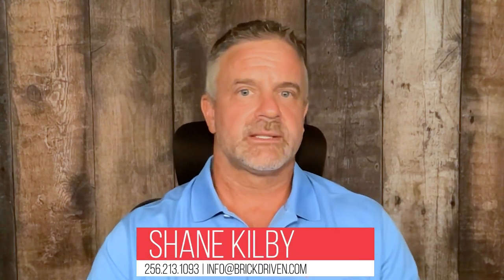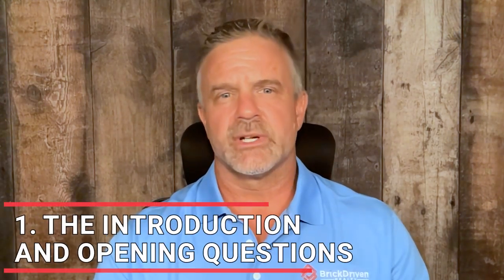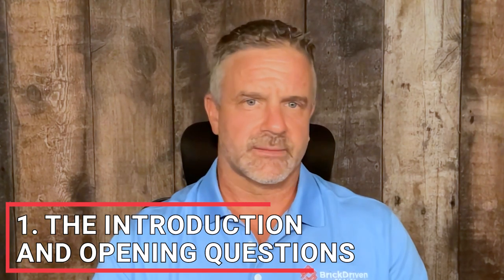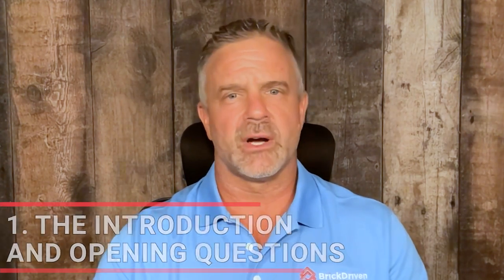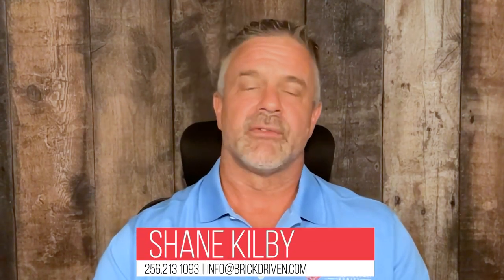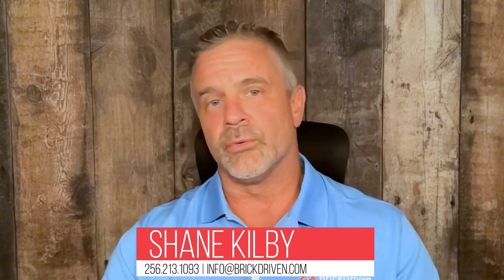Master the Art of Engaging FSBO Sellers: A Guide for Real Estate Agents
Are you ready to take your interactions with FSBO sellers to the next level? As a real estate professional, engaging in meaningful conversations with FSBO sellers can be both challenging and rewarding. That's why we've outlined the three essential steps to scripting success. Our guide will help you establish rapport, qualify leads, and ultimately close more deals. First, make sure you have your opening questions down—first impressions matter. To learn more, watch this short video.

0:00 - Introduction
0:34 - The introduction and opening questions
0:59 - Qualifying questions about future plans and contingencies
1:21 - Scheduling an appointment and exchanging contact information
1:47 - Wrapping up

🔻ABOUT US🔻

In 1995, I began to grow my professional life and started my career in the Shoals area. I fell in love with the beautiful North Alabama area and everything it has to offer. I decided to pursue my real estate career in early 2006. I became a licensed realtor in August of that year. My business had taken off by the end of my first year. I then decided to pursue my broker’s license in the fall of 2008. Prior to my real estate career I was a small business owner. I knew being a business owner would be in the works again one day in the near future. I sat down with my wife in early 2012, and we began working on a dream of mine. This dream later became a reality. In January 2013, I co-founded Capstone Realty in Florence, Alabama. I pride myself in being a relationship builder when it comes to representing both buyers and sellers. I have produced millions of dollars in sales transactions and built many relationships that will last long after my career in the real estate business.

👉 Looking to sell your Shoals area home?

👉 Looking to sell your Huntsville area home?

Shane Kilby
BrickDriven Realty
3505 Florence Blvd Florence, AL 35634

🔻FOLLOW US 🔻

🔻CREDITS🔻